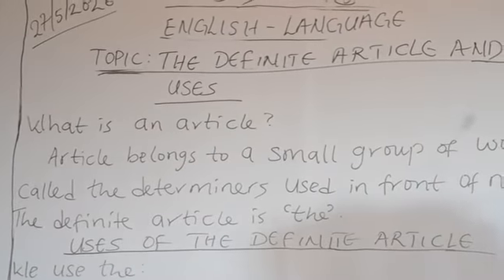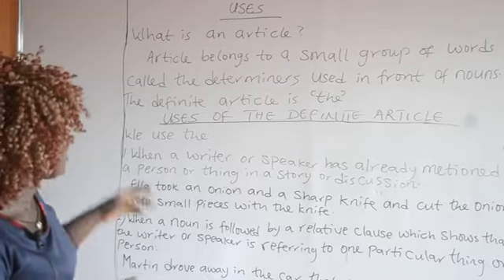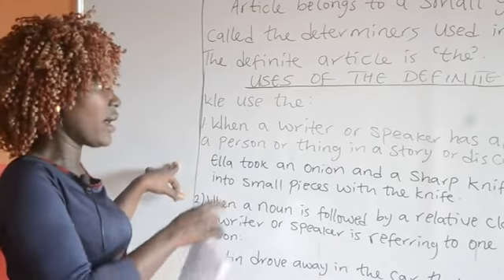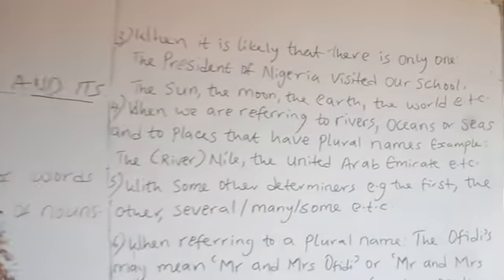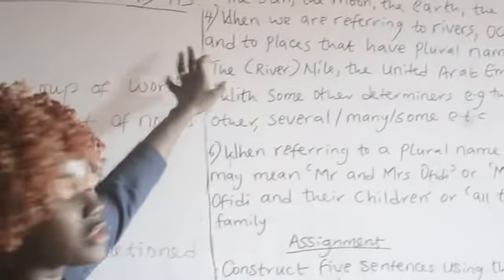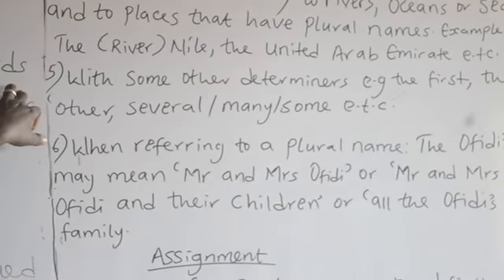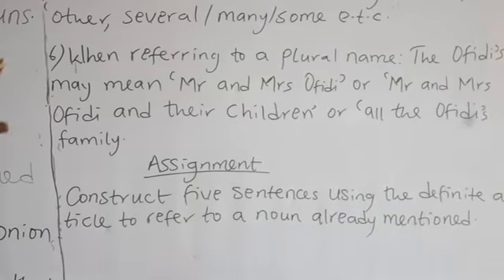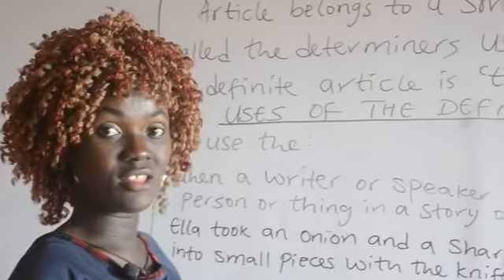THE DEFINITE ARTICLE AND ITS USES